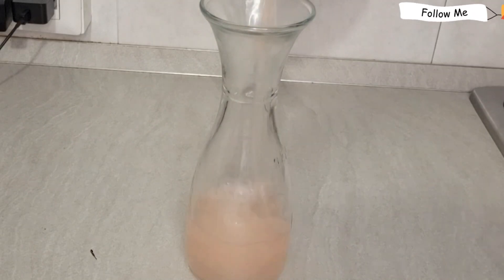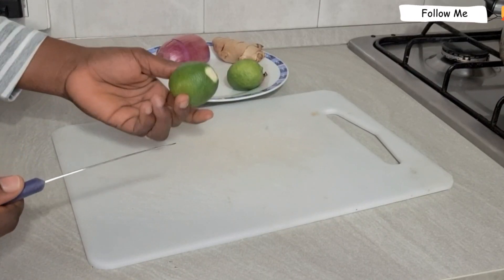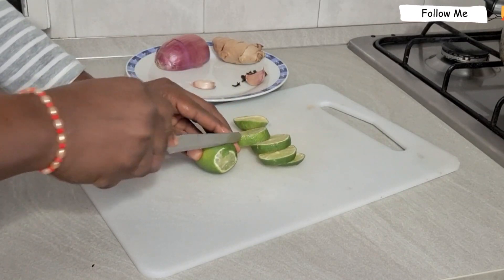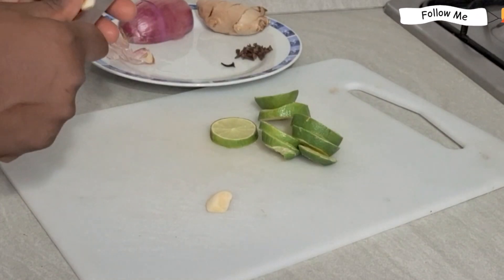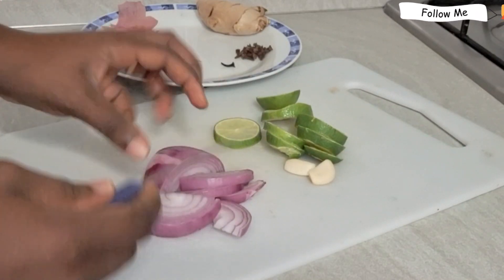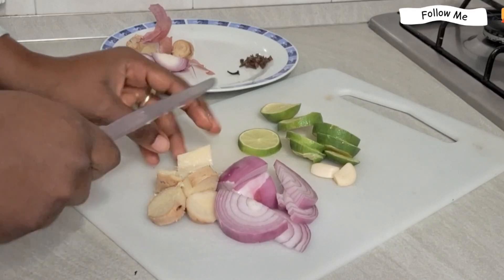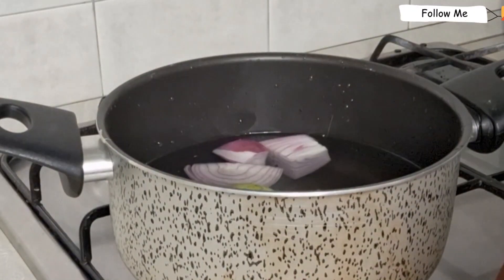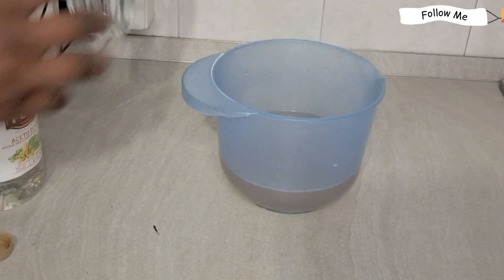how to boost ovulation natural recipes / natural remedies to boost ovulation and get pregnant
hi guys welcome to channel today video I will be sharing
how to boost ovulation natural recipes / atural remedies to boost ovulation and get pregnant this will help you to boost ovulation natural recipes all the ingredients is natural and healthy for body this will still help you to lose weight easily you need to drink it every morning before breakfast for two weeks after two weeks you need to take A brake for one month you it like this for 6th months